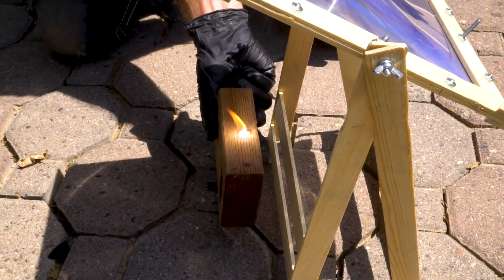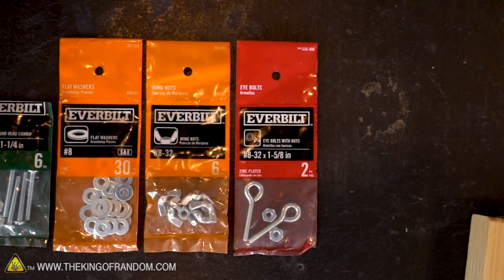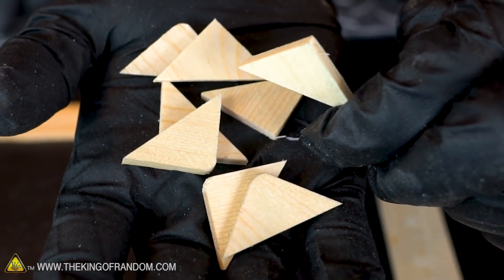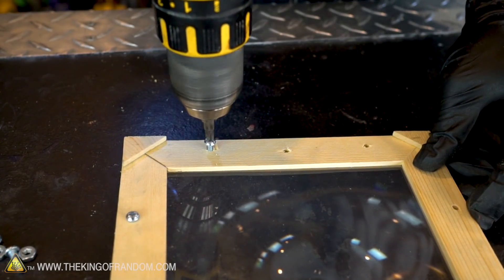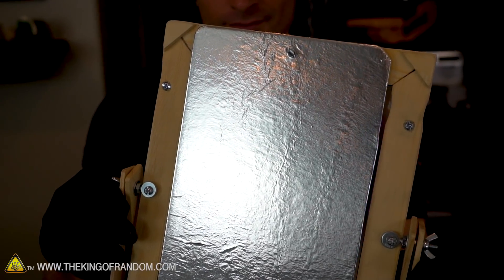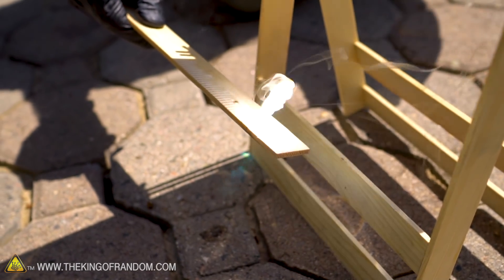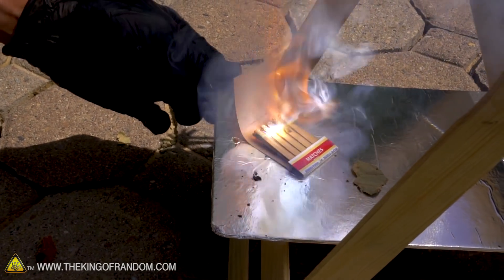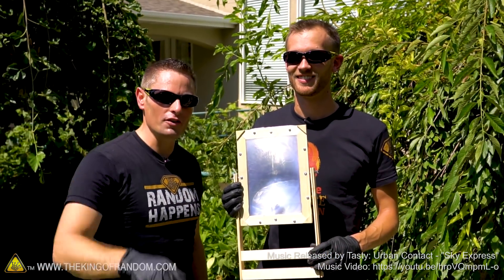Powerful Desktop "Solar Scorcher"! TKOR Shows You How To Make A Mini Solar Scorcher That Works!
Ever wanted to set the mega solar scorcher on your desk? Let's build a mini one that can. Today we’re finding out if we can build one of the most powerful desktop solar scorchers! In this solar beam experiment, Nate and Grant take on the challenge to build another TKOR solar scorcher, this time...mini style. What do you think will happen? The steps Grant Thompson and Nate cover for building a mini solar beam scorcher are super easy.

This TKOR solar scorcher project is also great for those wanting to know how to make other cool things: how to make a solar scorcher, solar beam basics, how to make a mini solar scorcher, TKOR Solar scorcher challenge, build your own solar scorcher, DIY solar beam, melting things with the sun, giant magnifying glass experiment, and many more!

If you’re looking to try something new or for an activity such as: DIY solar beam, DIY solar scorcher, magnifying glass projects, cool science experiments, fun weekend project, or just a fun project with the family, watch the video to learn more.

Paint Sticks
Fresnel Lens
Wood Glue

✌️👑 RANDOM NATION: TRANSLATE this video and you'll GET CREDIT!